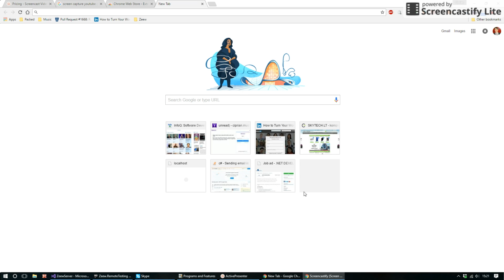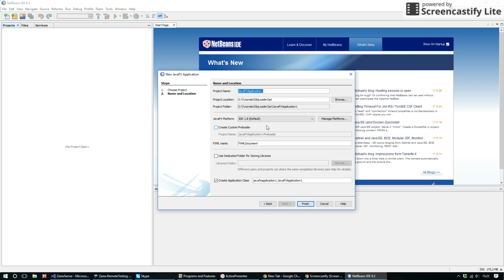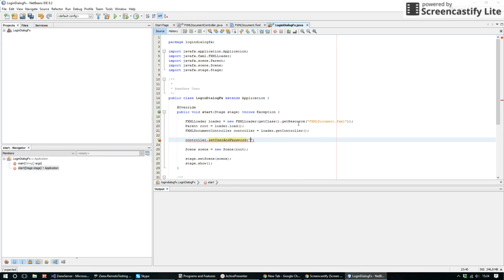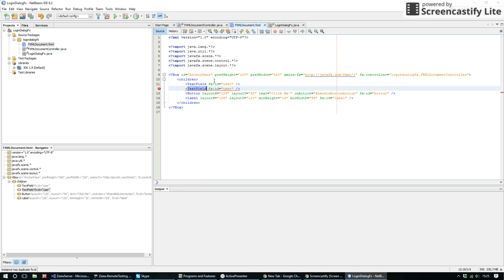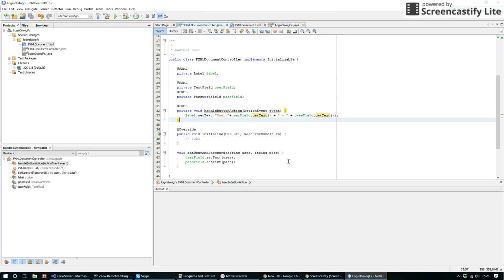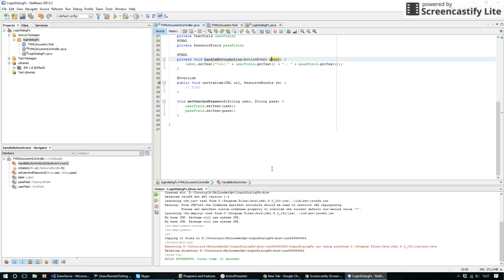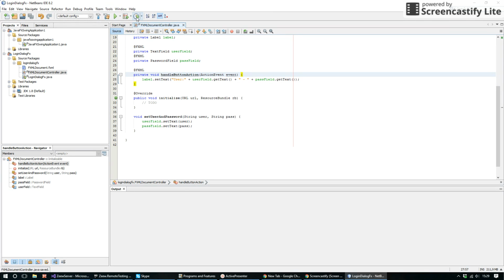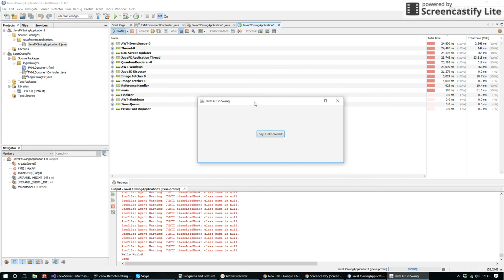Netbeans 8.2 Review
A review using the June 2017 release